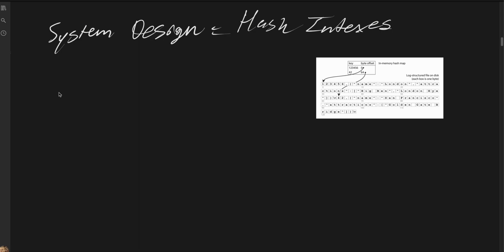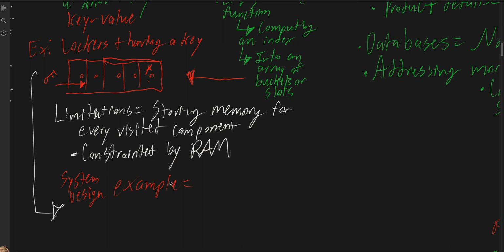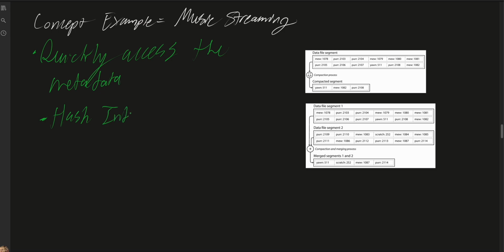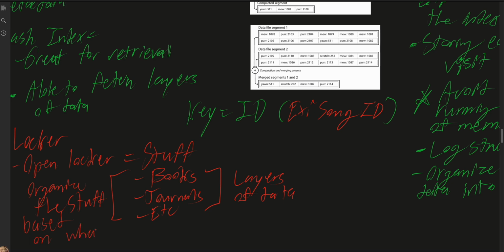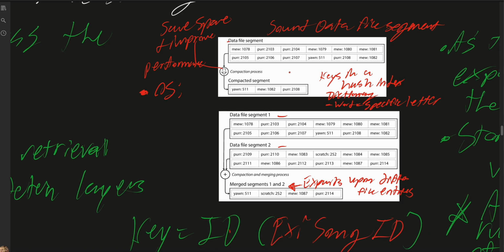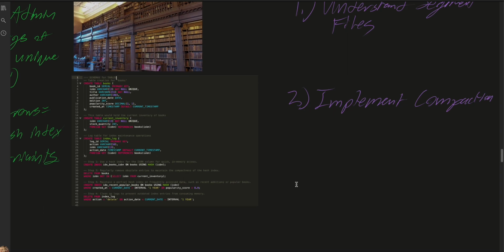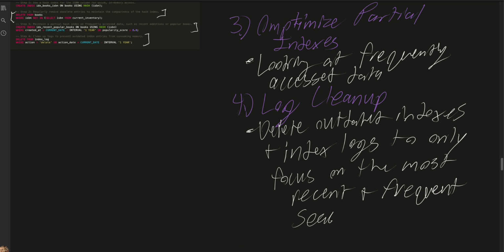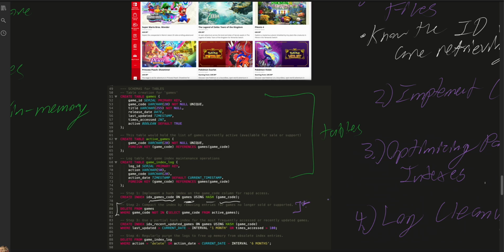System Design: Building Data Intensive Applications Lesson #21-Hash Indexes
Hello Everyone,
This is System Design: Building Data Intensive Applications Lesson #21-Hash Indexes:

Timestamps:
Concept: 0:00
Concept Example: 6:54
Practice Problem 1: 16:34
Practice Problem 2: 23:12

Best,
Gunnar